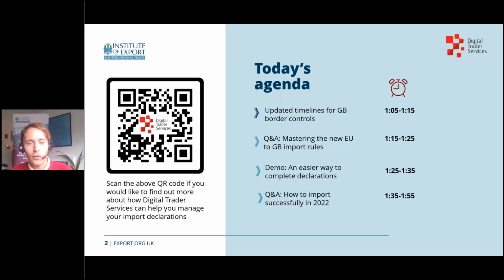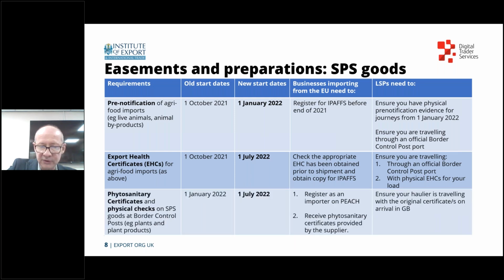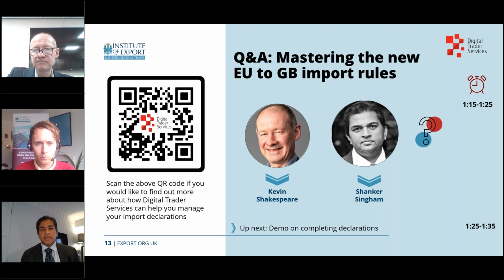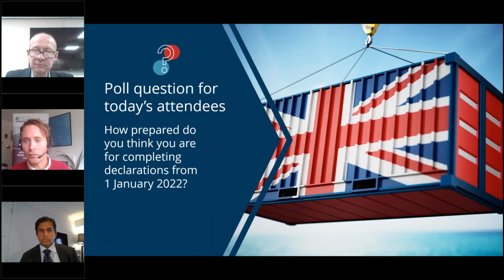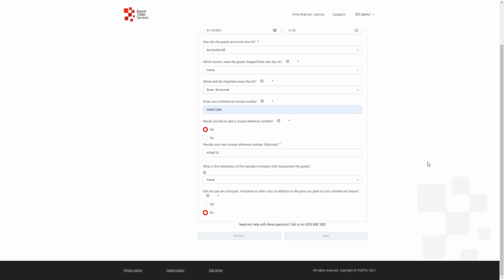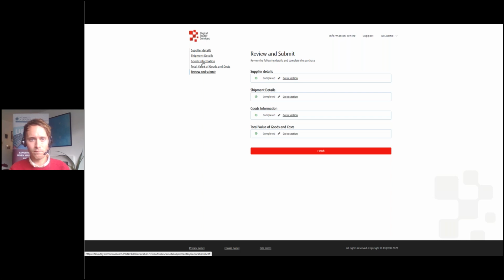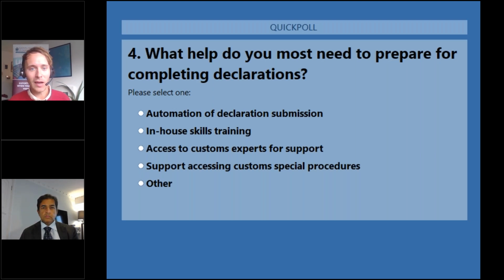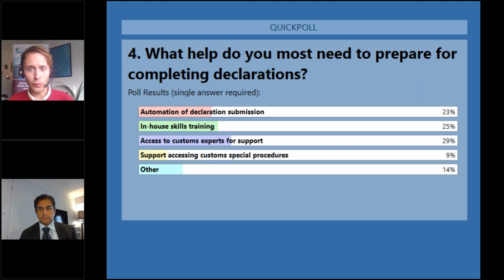The clock is still ticking – preparations traders need to make for new EU to GB import rules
From the start of next year, all British importers will need to complete declarations for imports from the EU.

However, the government has delayed some import controls – including health certification and sanitary checks for food, animal-origin products and plant-based goods – until later in 2022.

Despite this, the clock is ticking for importers to prepare for completing declarations from 1 January 2022.

On 28 October 2021, the IOE&IT hosted a free webinar to explain the new timeline for import controls and what this means for traders.

At this webinar the IOE&IT ran two extended Q&A sessions with industry experts to answer your questions about when rule changes are being introduced and what you need to do to prepare.

Experts also gave practical advice about what traders can do to prepare for these changes – including using Digital Trader Services to complete declarations.

Topics covered included:

- The customs controls and checks that are being introduced on 1 January 2022
- How the new Digital Trader Services will help traders to complete declarations
- The requirement to use the new Goods Vehicle Movement Service (GVMS) and how this works
- When pre-notification and health certification will be introduced for agri-foods and steps traders can take
- When physical checks will be introduced at Border Control Posts